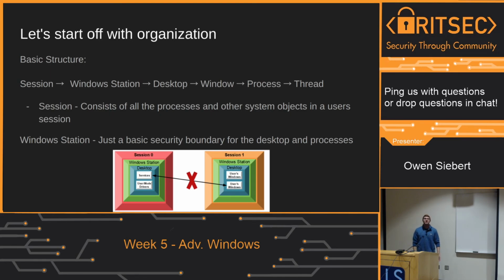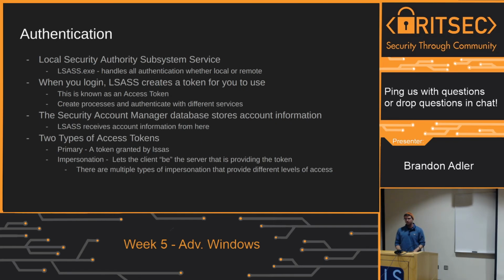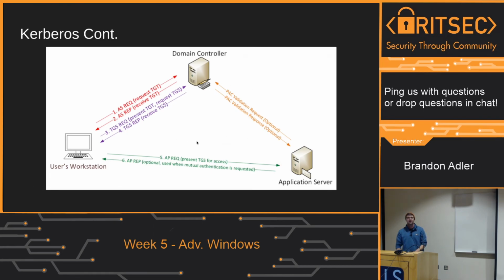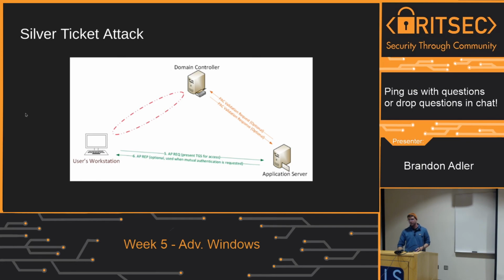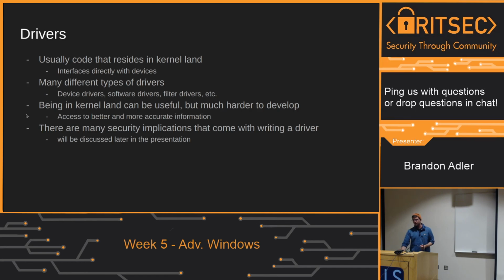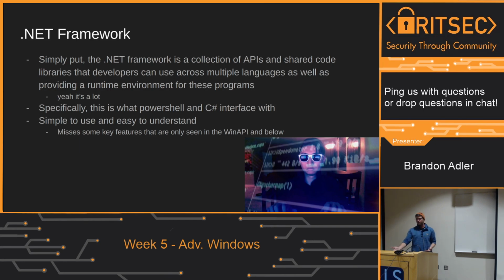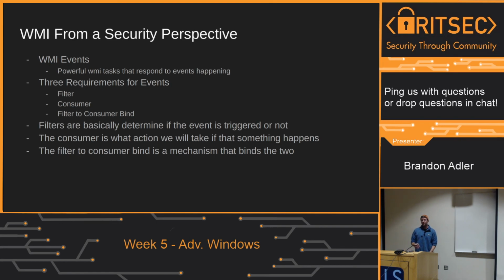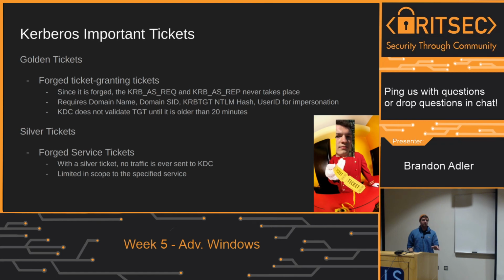Week 5 Education - Advanced Windows